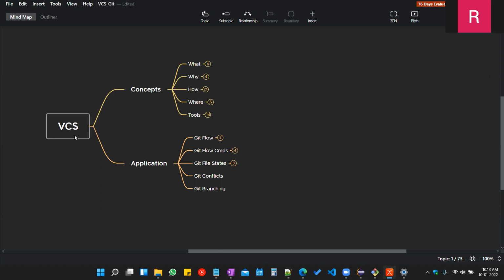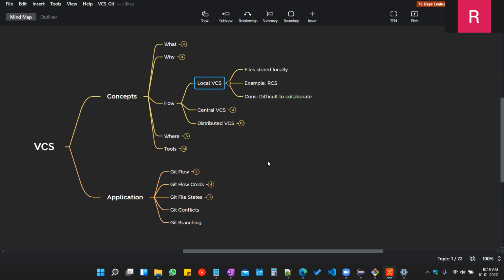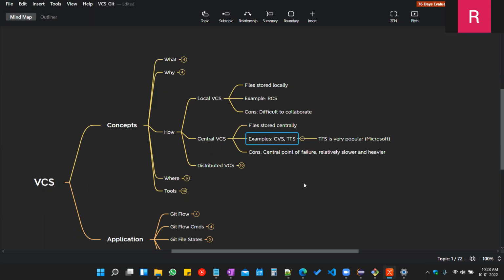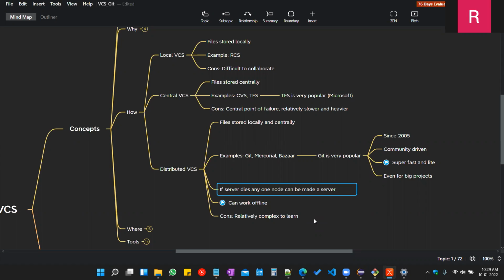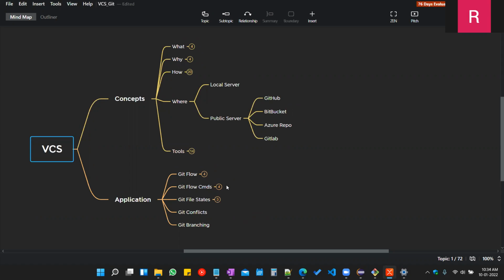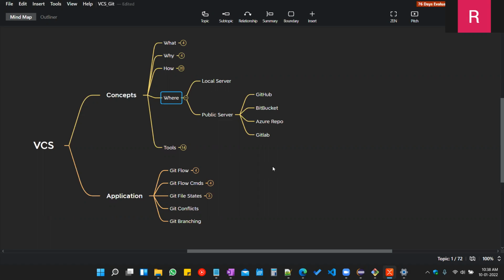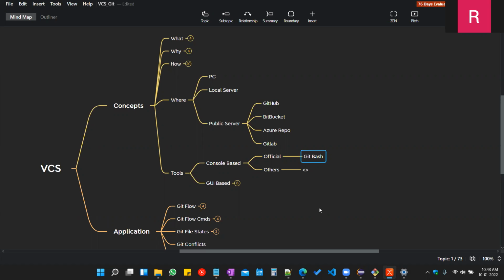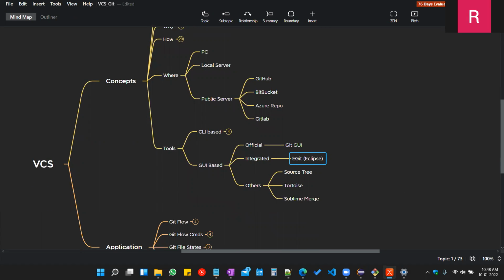A. Intro to VCS and Git